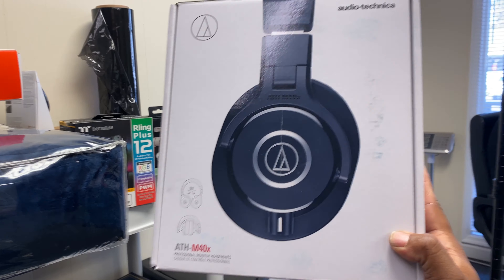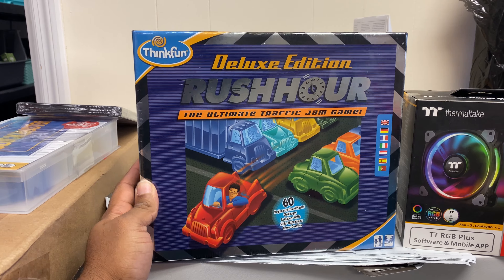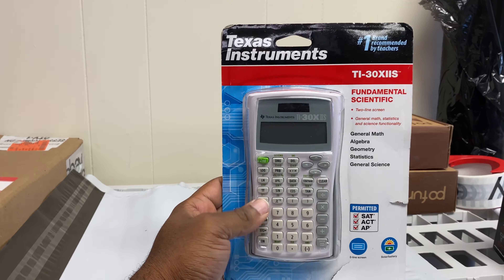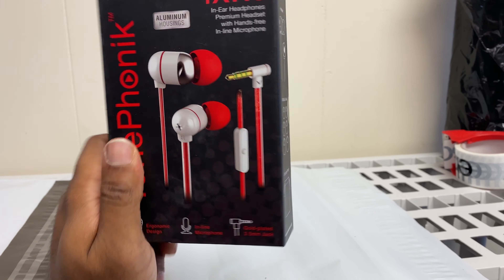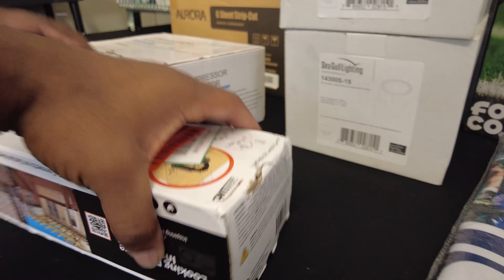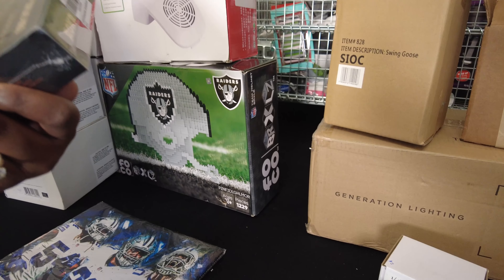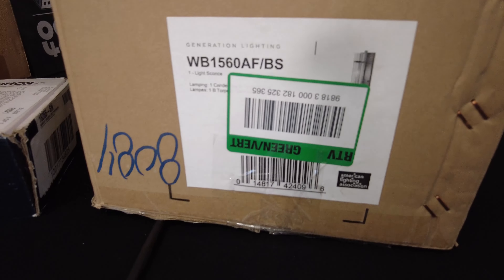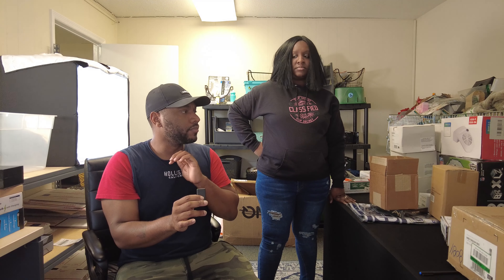What SOLD on eBay & BIN STORE FINDZ!! (Lakesite Treasure Hunt)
Today were gonna be hanging out at the store showing what sold, shipping stuff, and showing our BIN STORE FINDZ!

Our Bin Store:
Lakesite Treasure Hunt
8615 Hixson Pike Suite 101

| Shipping Essentials |
1. 600lb Scale
2. Dymo LabelWriter XL Thermal Printer
3. Polybags
4. Tape Measure
5. Shipping Tape
6. Bubble Wrap

| TJ's Book |

6k Camera - Black Magic Pocket Cinema Camera 6k
4k Camera – Sony A6400
4K Full Frame Camera - Sony A7RIII